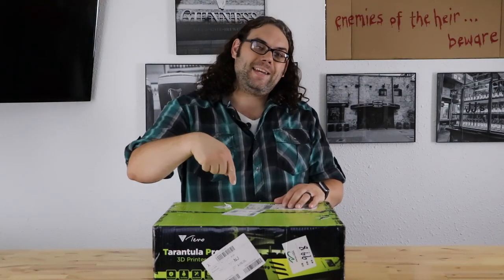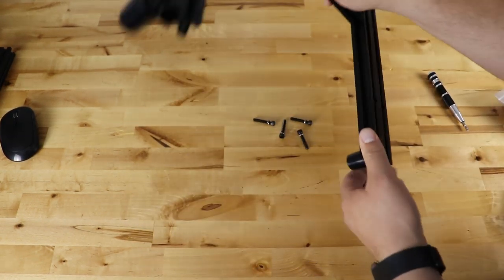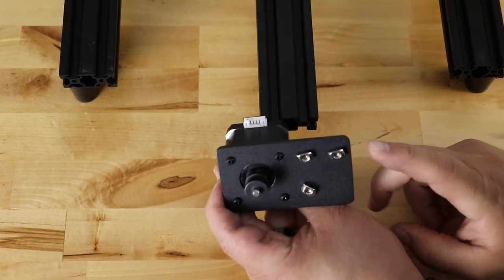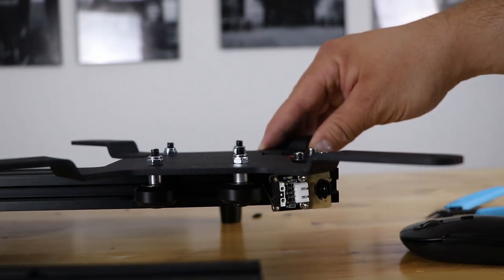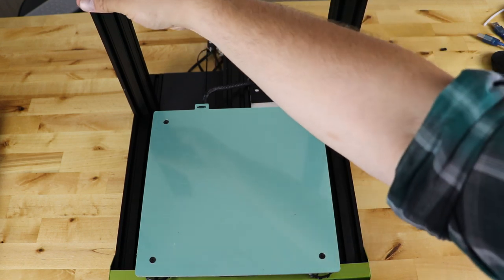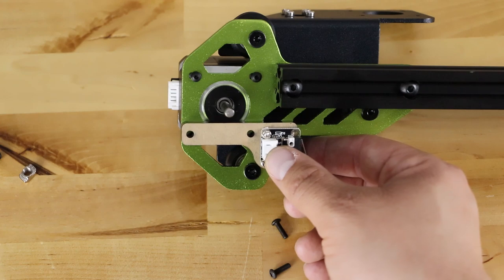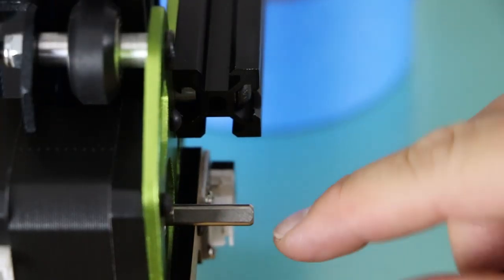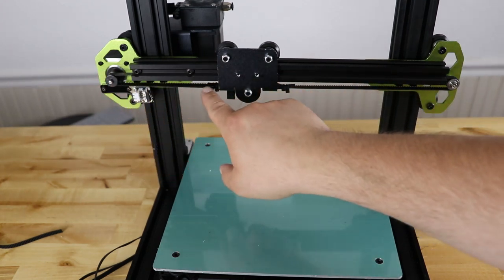Tevo Tarantula Pro Build/Assembly with New Tips and Tricks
This is an assembly/how to build video for the Tevo Tarantula Pro. I have added some tips and tricks to make it a better build right out of the box. The Tevo Tarantula Pro comes as a kit that needs to be fully assembled. It does take a while to build, so be patient, follow the video and the instruction guide and you will have a great printer in the end!

Credits